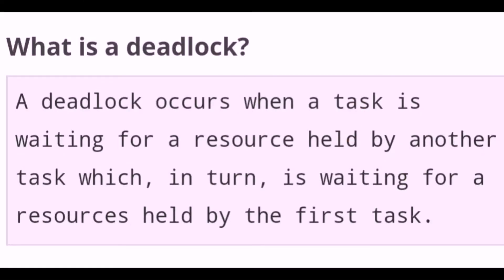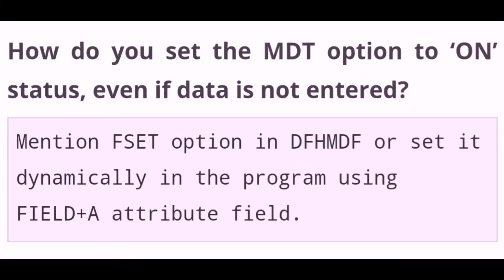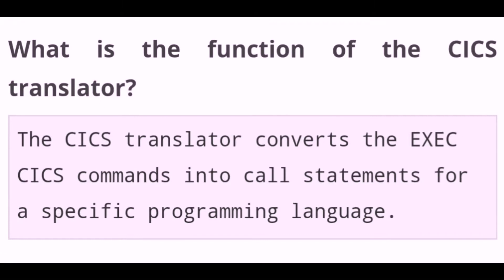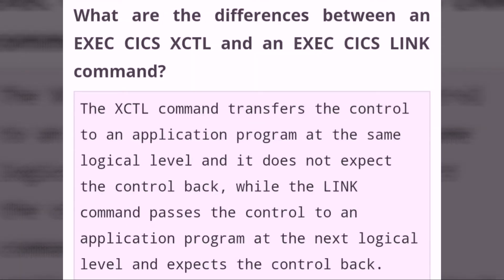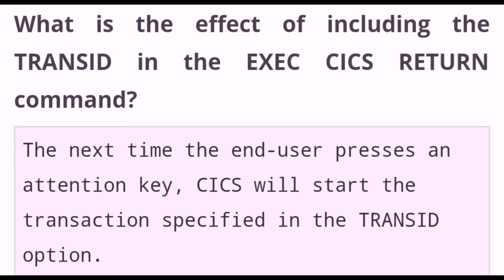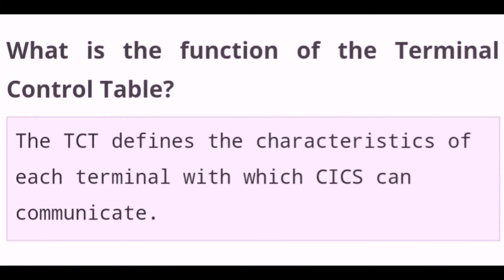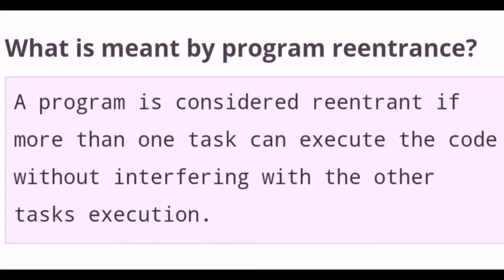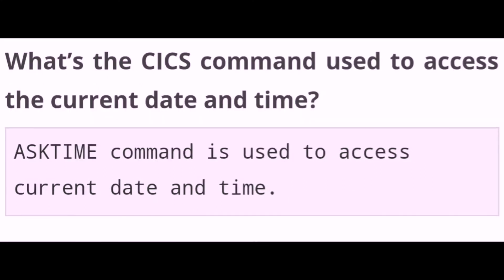Customer Information and Control System Interview Questions and Answers || CICS Interview Questions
Customer Information Control System (CICS) is a family of mixed language application servers that provide online transaction management and connectivity for applications on IBM Mainframe systems. CICS is also widely used by many smaller organizations.